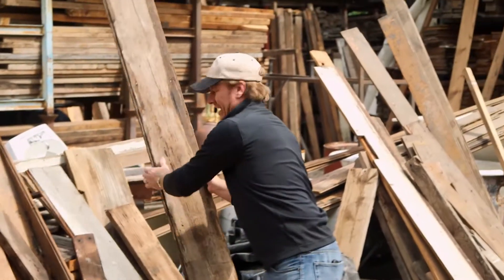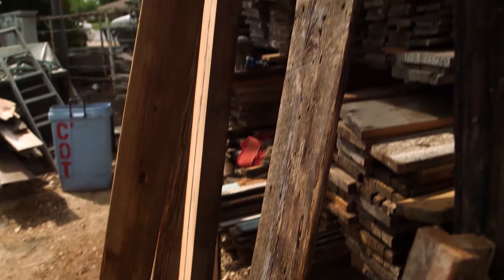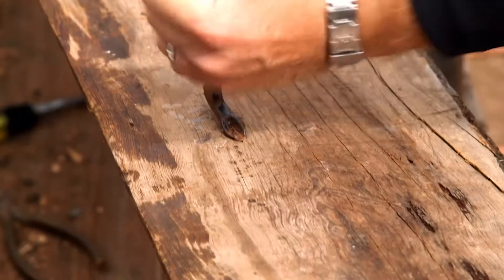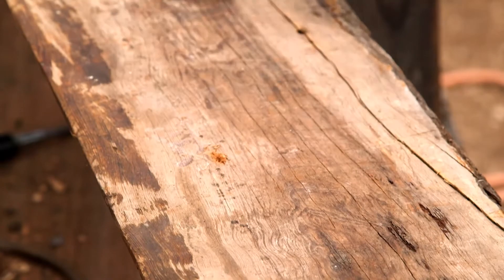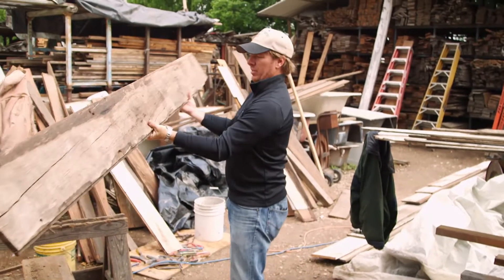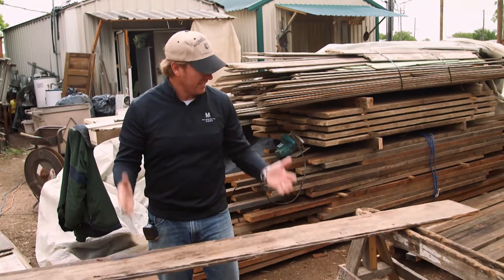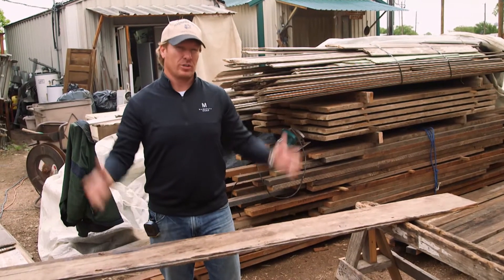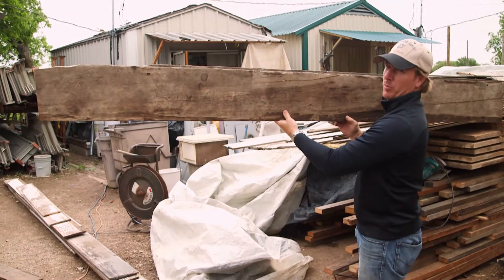The Yeilding Project - A Shiplap Wall for the Master Suite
A shiplap wall requires refurbished wooden planks. Chip takes us to a lumberyard to show us the basics on picking, handling and refurbishing a wooden plank to create the perfect shiplap wall.